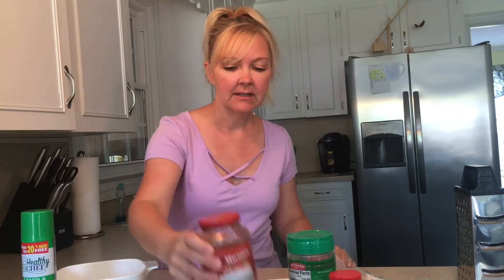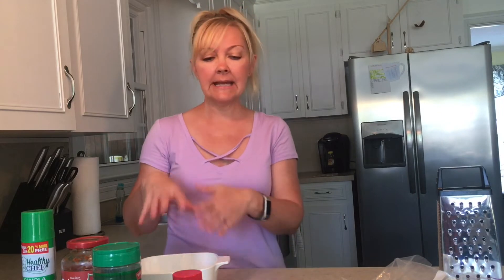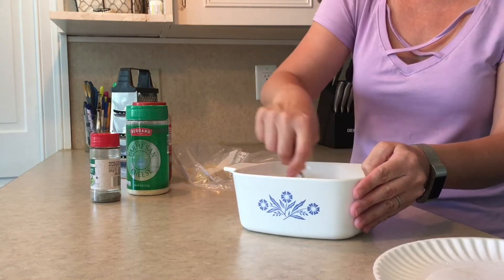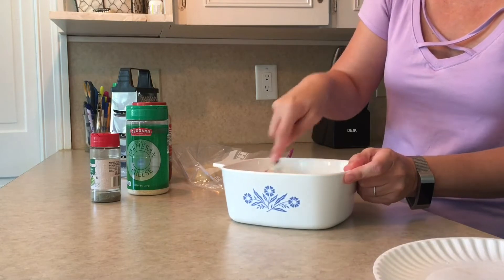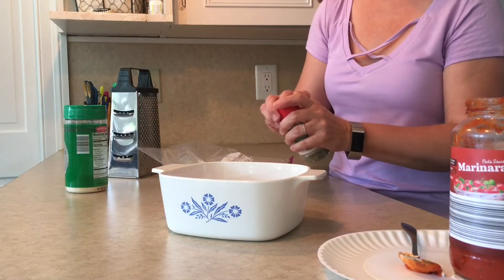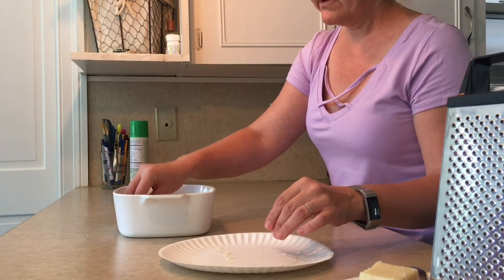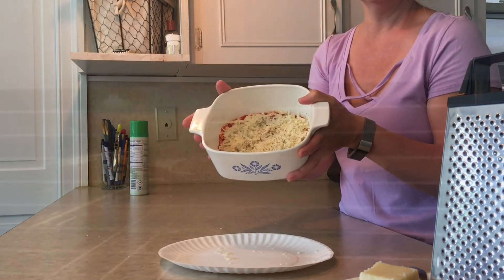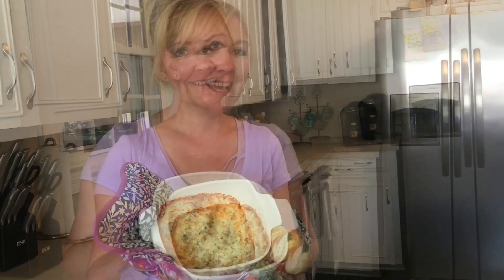MY PIZZA DIP RECIPE (DELICIOUS)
As you've seen today I'll be making pizza dip! I hope you enjoy.